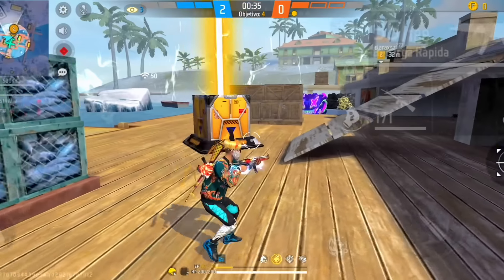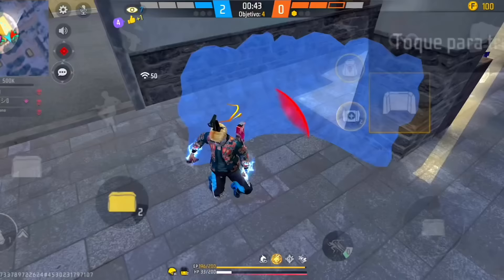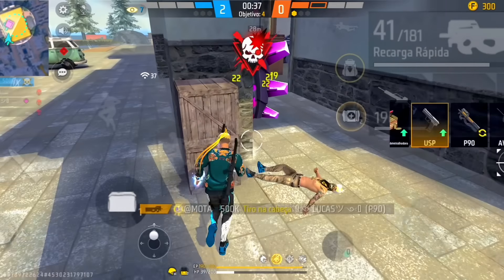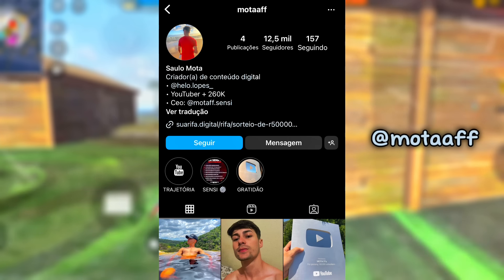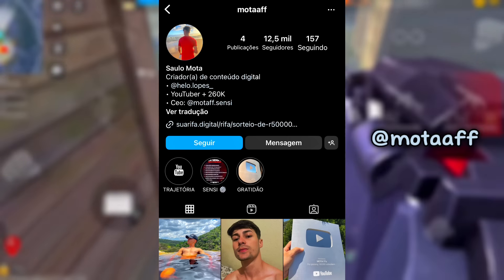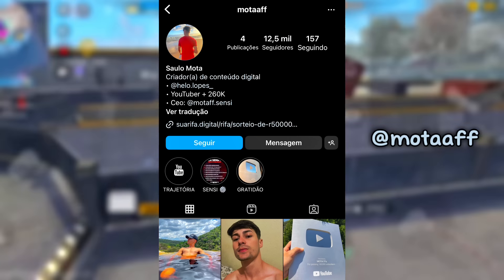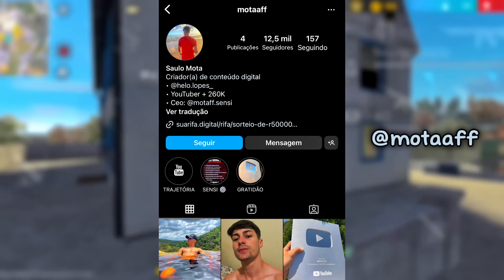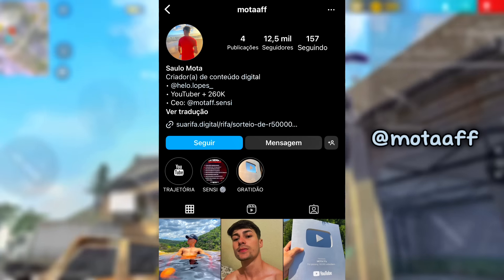SENSI ATUALIZADO 2024! 🔥 NOVA ATUALIZAÇÃO! a MELHOR SENSIBILIDADE COM E SEM DPI PARA SUBIR CAPA!!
Salve rapaziada! Hoje venho trazer para vocês a melhor sensibilidade para subir capa no free fire, e dpi perfeita para subir capa no Android e iPhone Depois da Atualização, Tá grudando só dano vermelho com todas as armas do free fire e funcionando para todos os modos e celulares!

00:01 Sensi Atualizada
6:10 Sensi para iPhone